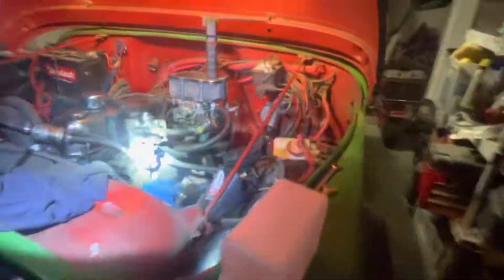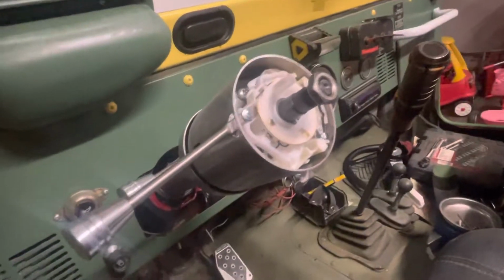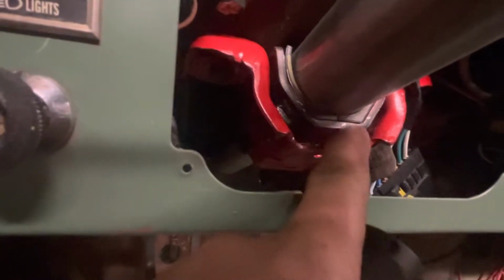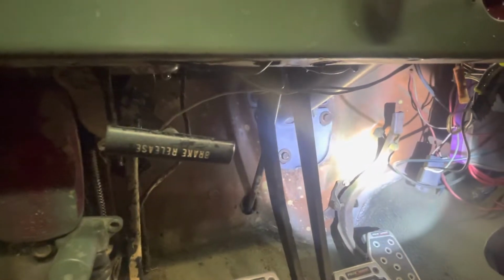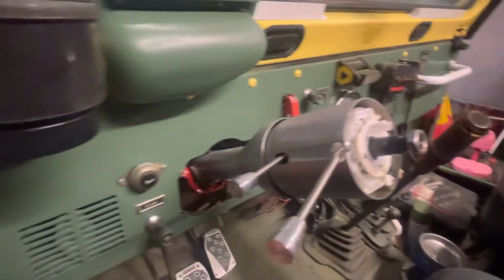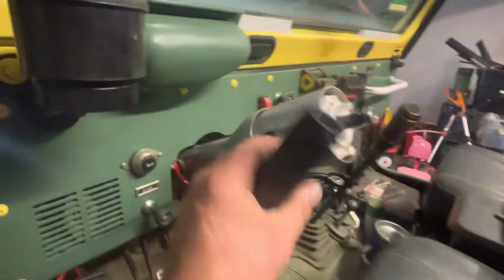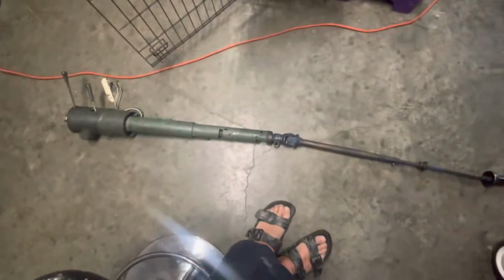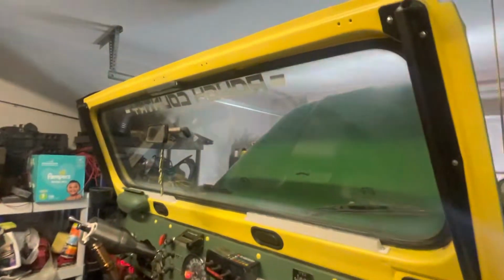Mock Up and Test fit of the new IDIDIT universal steering column.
Test fitting the new steering column in the Jeep CJ.
The column will have to be removed to be painted and then reinstalled. Everything fit pretty well.